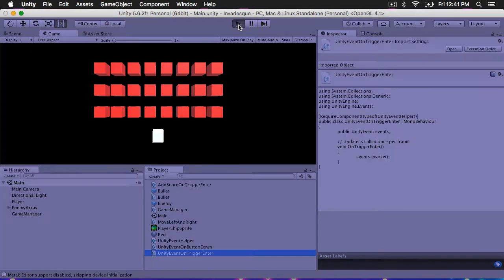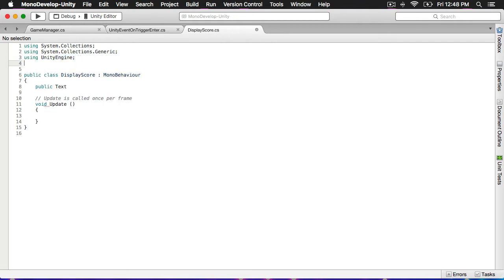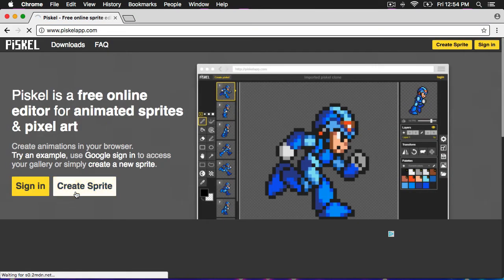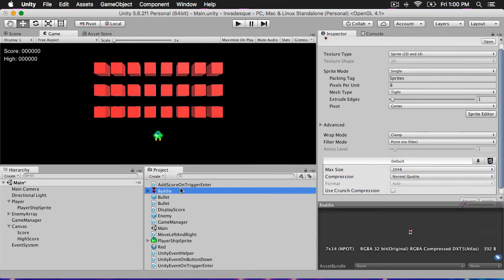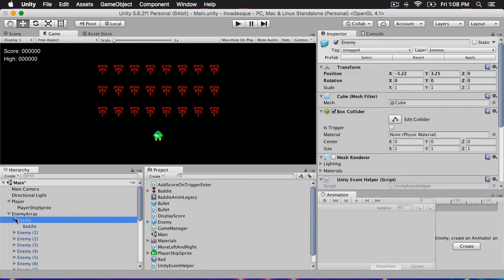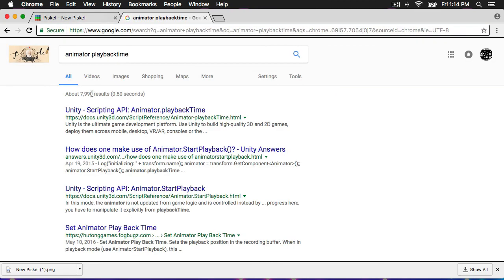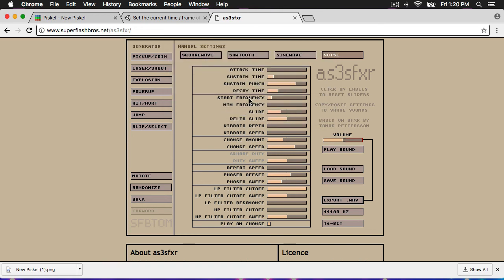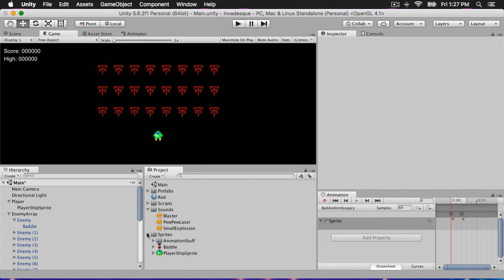Cooking With Unity: Invadesque Part 2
CLICK SHOW MORE FOR FILES AND INFO!
We add some graphics and sound to Invadesque!